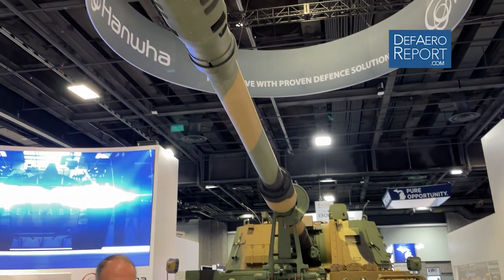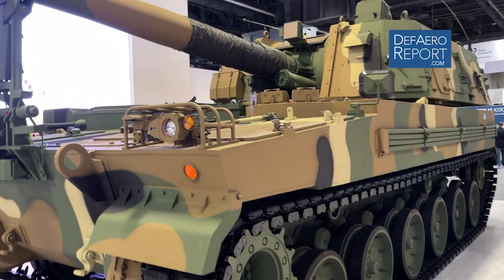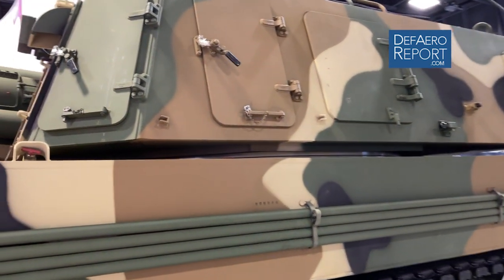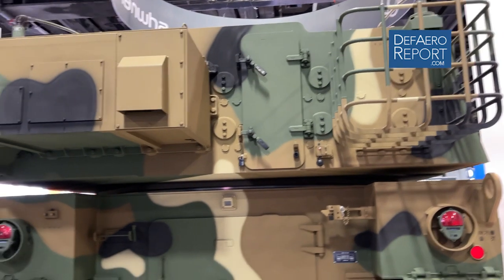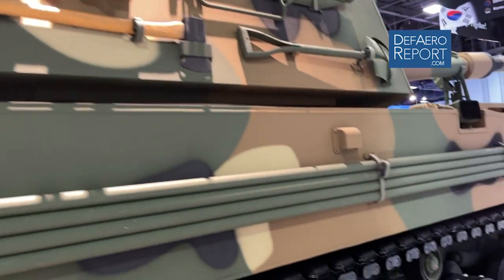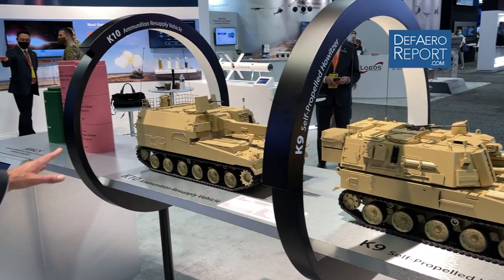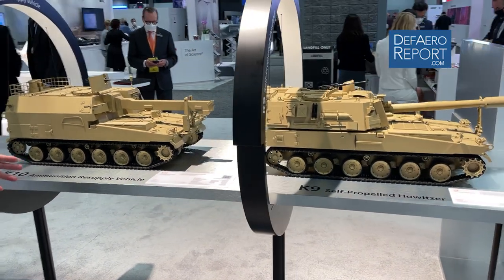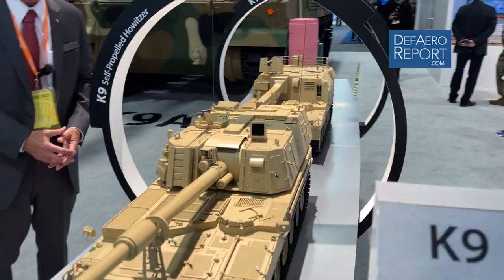Hanwha Defense's K9A1 Howitzer at AUSA 2021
Joseph Yodzis, Senior Director of Business Development at Hanwha Defense USA, gives a walkaround of the 155mm K9A1 Howitzer at the Association of the United States Army’s 2021 conference and tradeshow in Washington, DC.